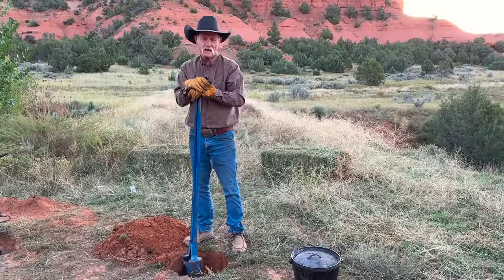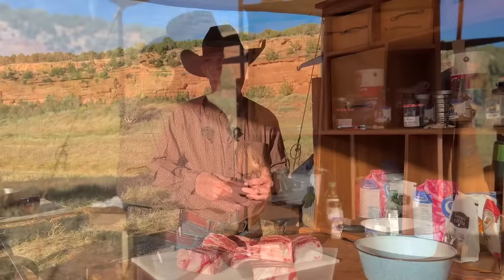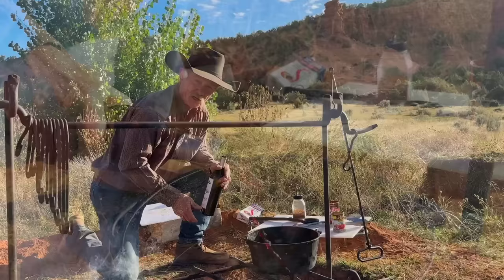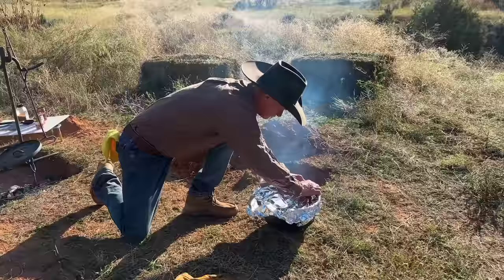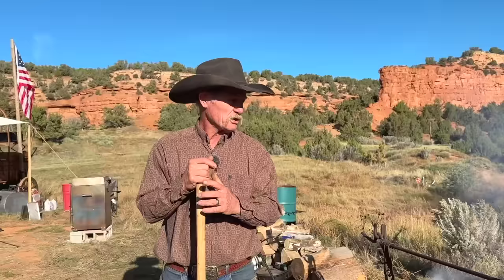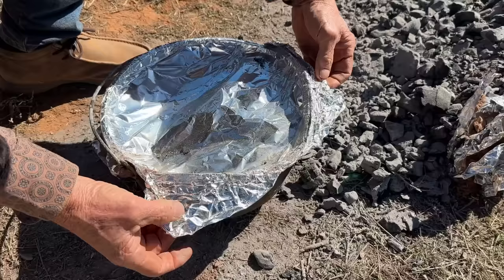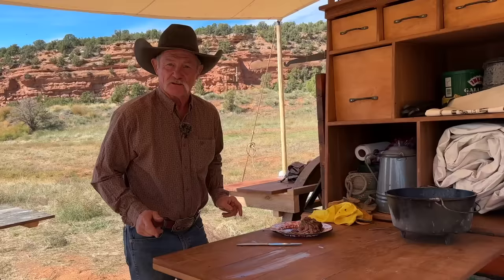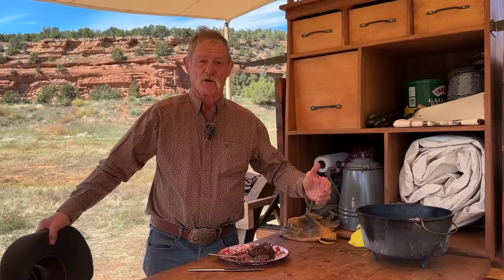Braised Beef Short Ribs in a Dutch Oven | Wyoming Ranch Cooking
Printable recipe below! Whether you're cooking these in the house or outside, these savory beef short rib in a Dutch oven is the ultimate comfort food.